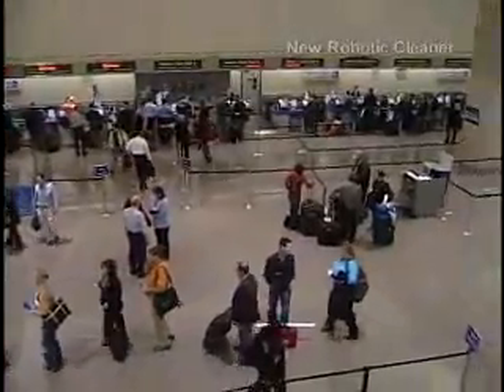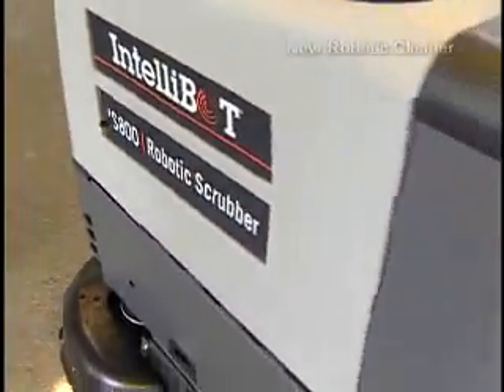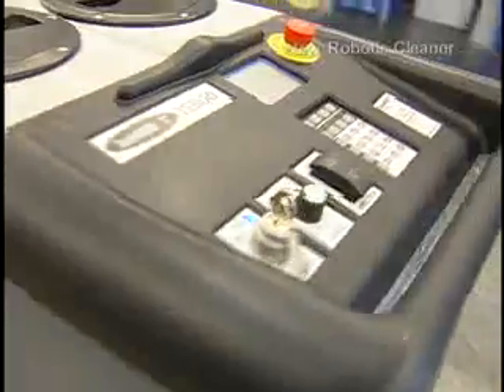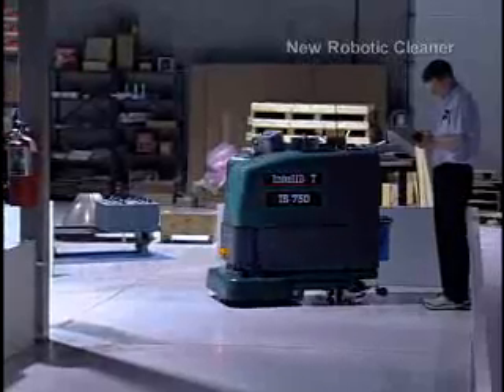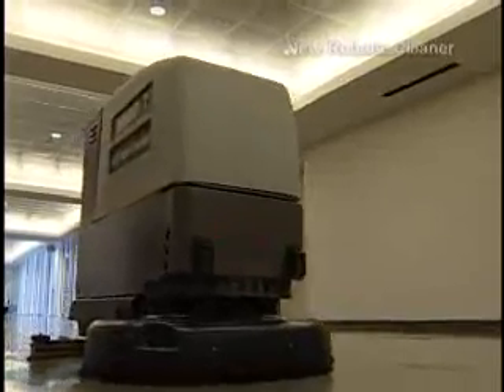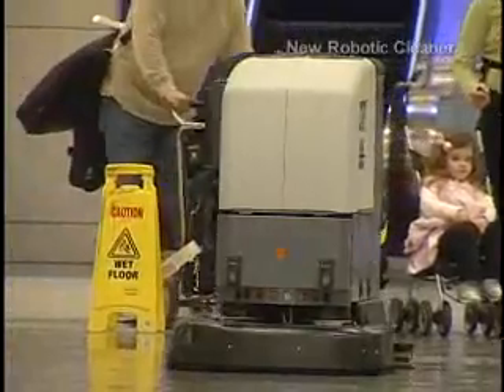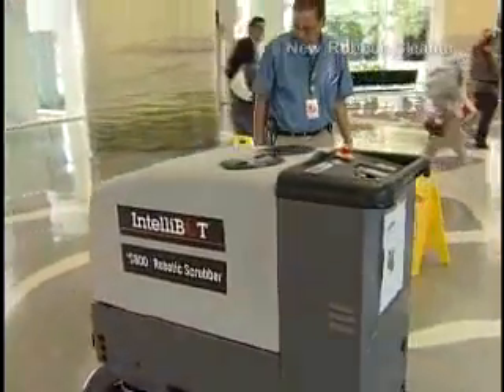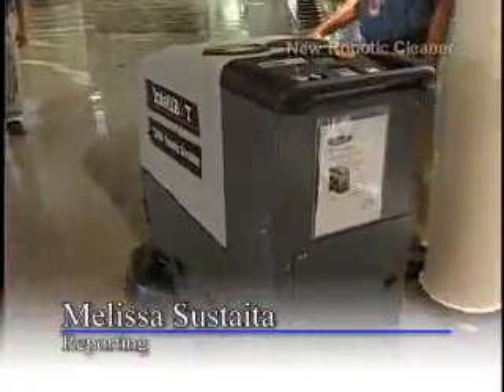I-Robot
Rosie the Robot and R-2-D-2 are not its name, but the Intellibot does have a lot in common with these two famed robots.